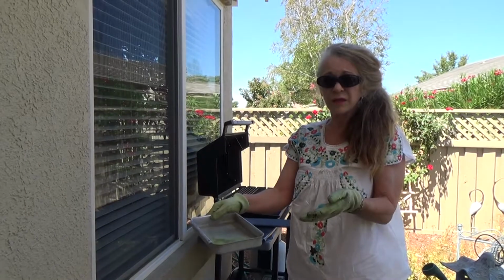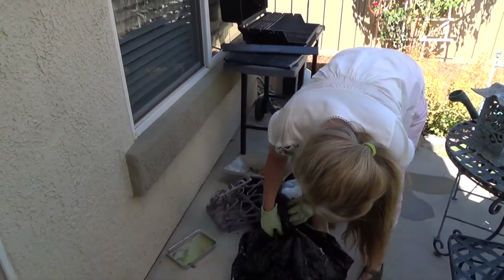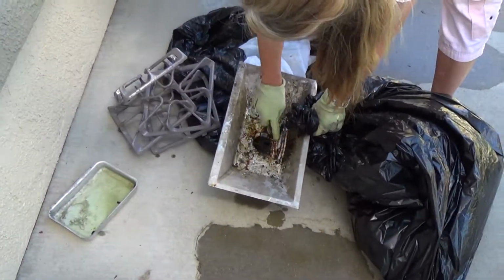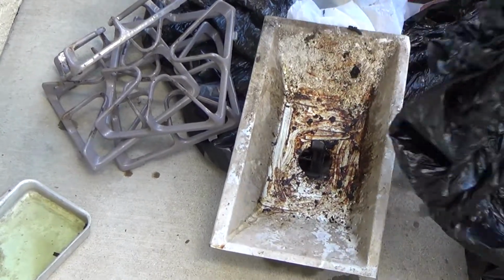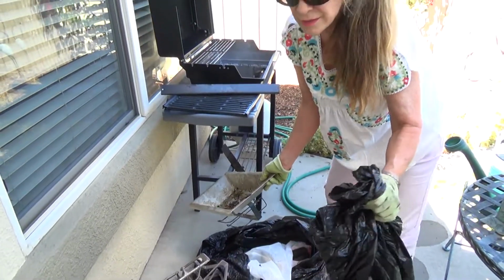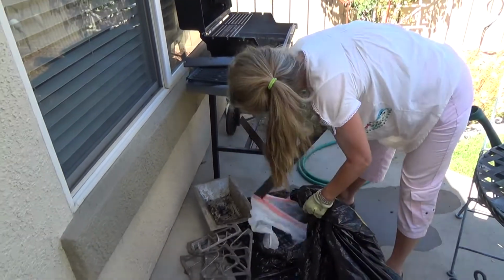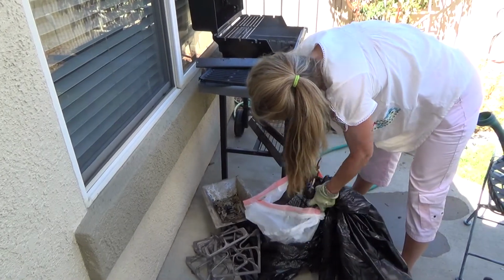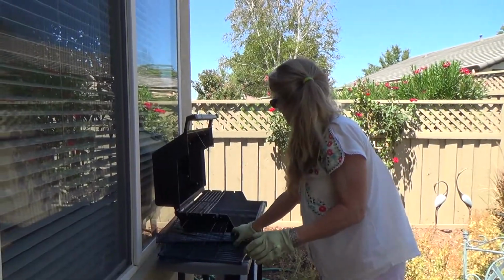How to Get Rid of Old Paint Cans Safely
How to get rid of old paint cans safely is what this DIY howto video is about. Do you know how to get rid of old paint without just throwing the paint cans away in the trash or dumpster & let someone else take care of it? Throwing away old paint cans with a little bit of paint in them can leach into landfills & is not a good thing to do. How else can you get rid of old paint cans? Sometimes you can go to a paint store that just sells paint & ask them if they will take your old paint cans. You know sometimes they might say yes while other times they could say no, it just depends. There is another way to safely get rid of old paint cans though did you know that? All it takes is putting some kitty litter in the unused old paint cans & let the kitty litter absorb the paint until it balls up & coagulates. Then you can safely throw the old paint cans away in the trash. Easy! Getting rid of old paint cans safely is easy...when you know how. Watch & learn as VideoJoeShows you his thought process on how to get rid of old paint cans easily & safely.